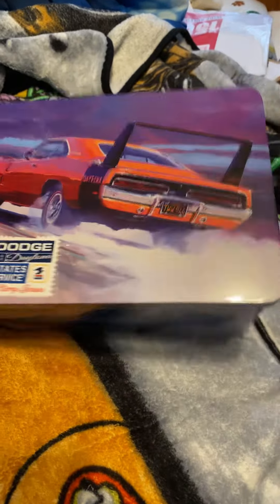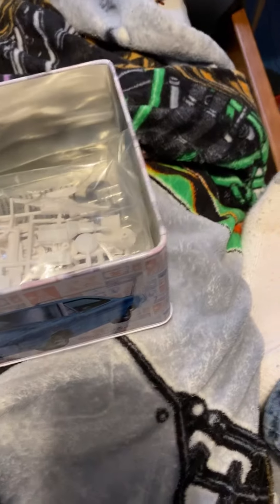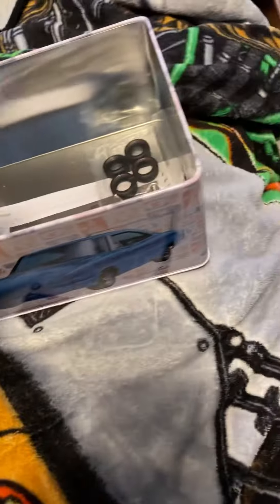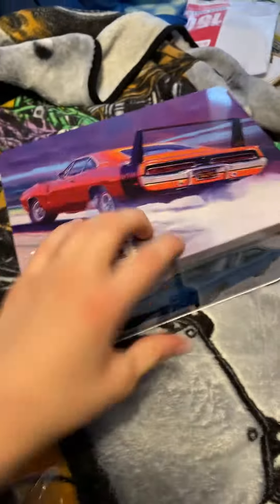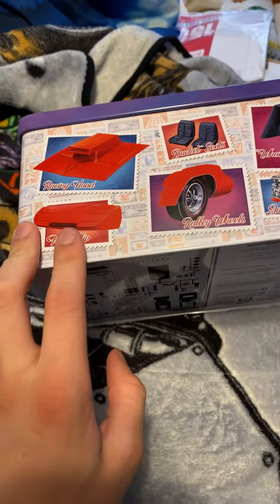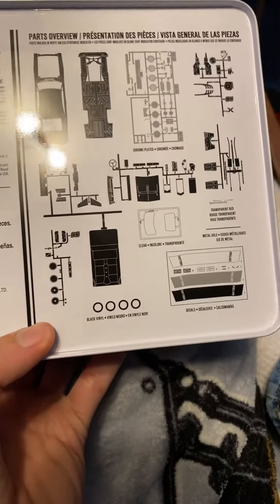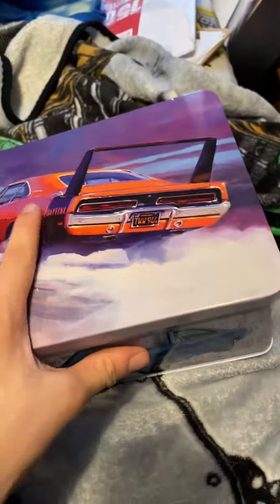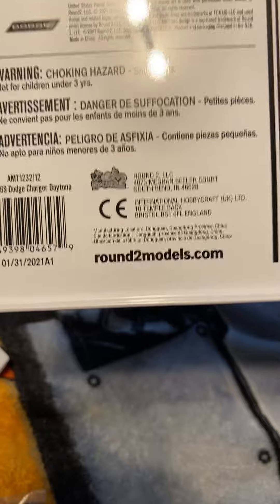This Video is for Mason Man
Video for Mason Man